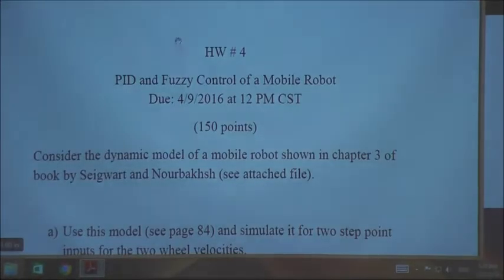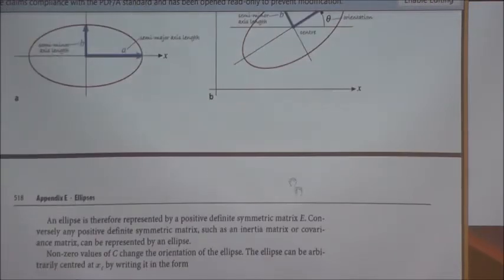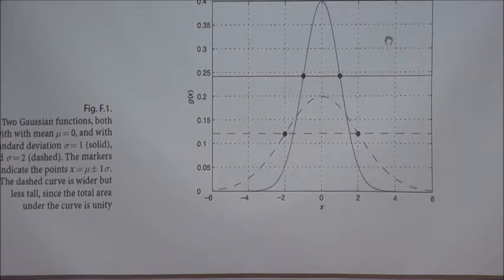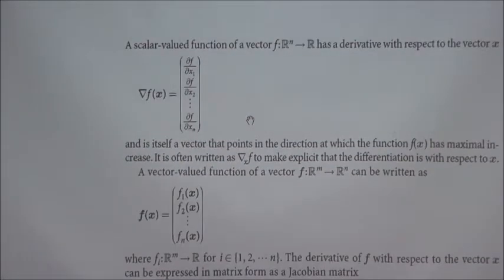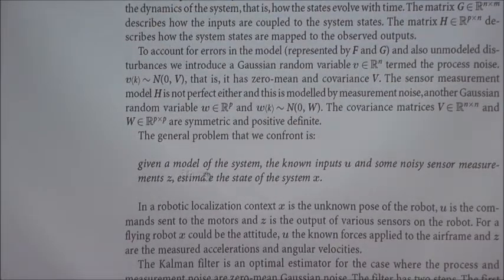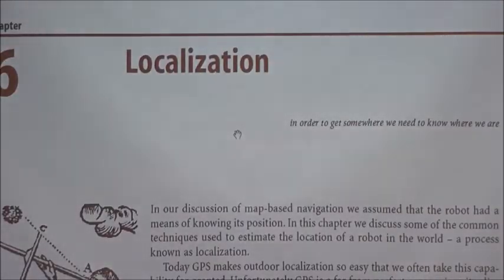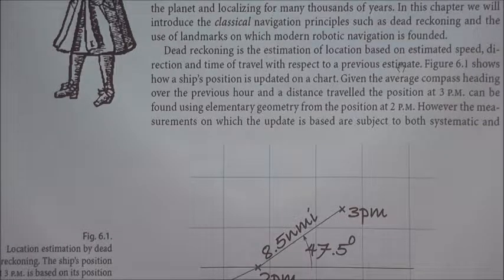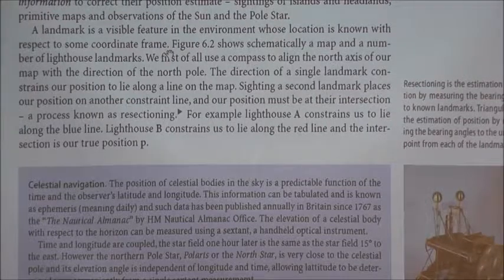Pt 1 Intro to Localization for Mobile Robots